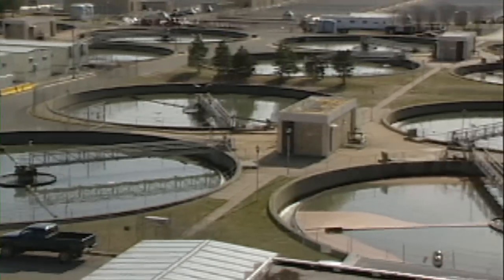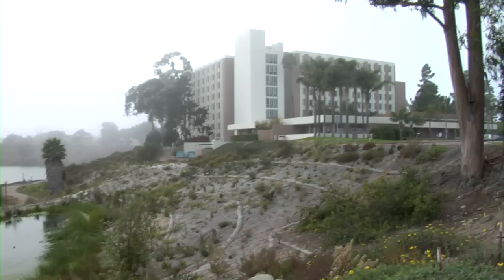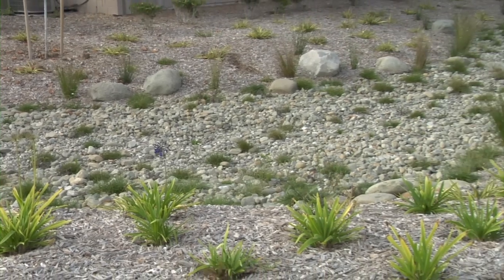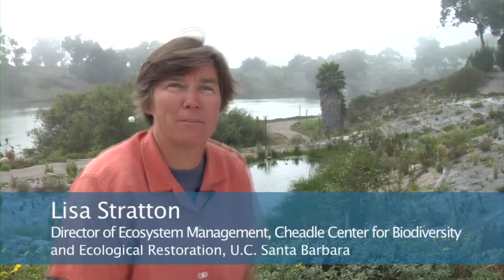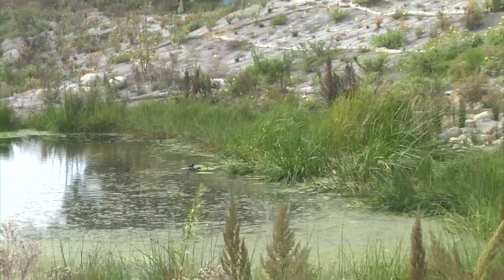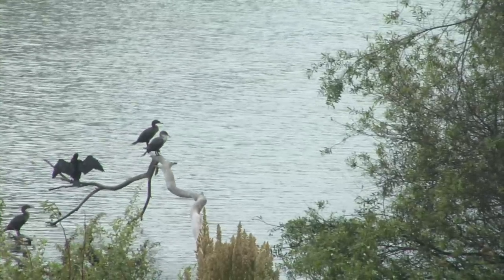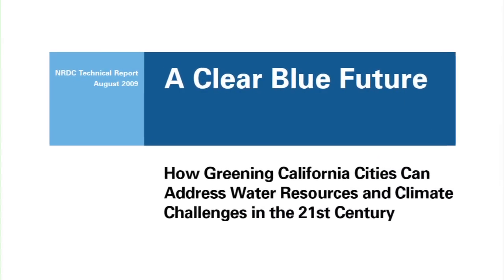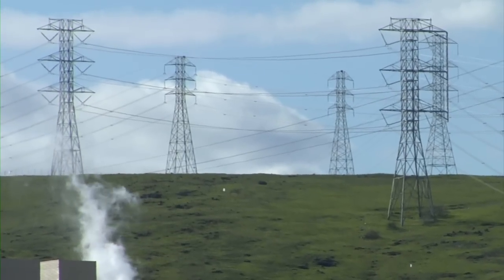Rooftops to Rivers: Santa Barbara, California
Robert Wilkinson, Professor of Environmental Science & Management at University of California, Santa Barabara, and Lisa Stratton, Director of Ecosystem Management at the Cheadle Center for Biodiversity and Ecological Restoration, discuss how green infrastructure can help address water supply issues, prevent pollution, save energy, reduce greenhouse gases, provide jobs and save money; the video also highlights Santa Barbara's approach to green infrastructure.